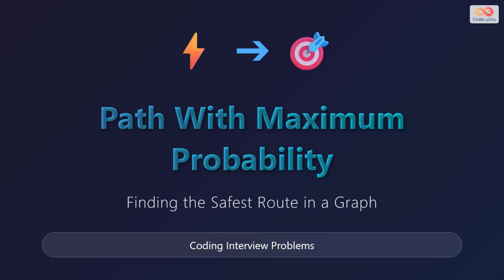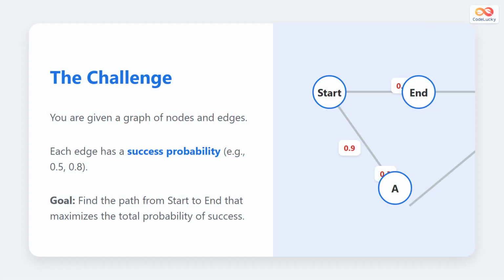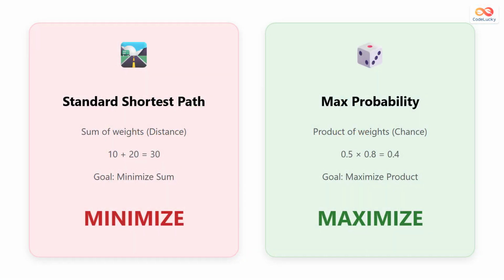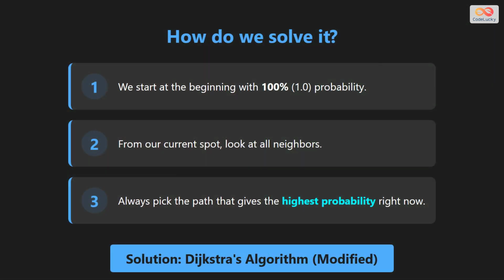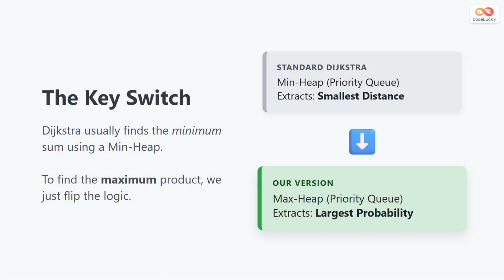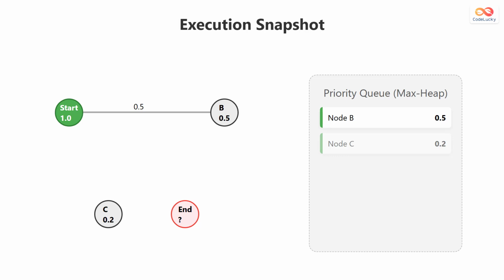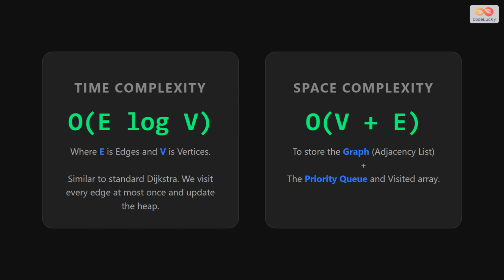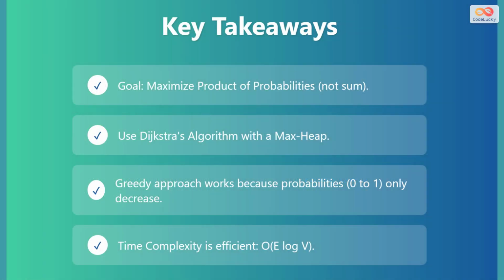Path With Maximum Probability - Graph Algorithms Explained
Learn how to solve the 'Path with Maximum Probability' problem efficiently! 🚀

In this video, we break down how to adapt standard graph traversal algorithms to handle probability maximization. We'll explore why standard BFS fails and how a modified Dijkstra's Algorithm provides the optimal solution. 🧠

Whether you're prepping for coding interviews or studying computer science, understanding how to manipulate these classic algorithms is a must-have skill.

Key Topics:
🔹 Graph Theory Basics
🔹 Probability Math in Graphs
🔹 Modified Dijkstra's Algorithm

Chapters:
00:00 - Intro
00:14 - Problem Definition
00:37 - The Math
01:01 - Comparison
01:20 - Intuition
01:40 - The Modification
01:59 - Pseudocode
02:24 - Visual Walkthrough
02:43 - Complexity
03:06 - Summary
03:26 - Outro